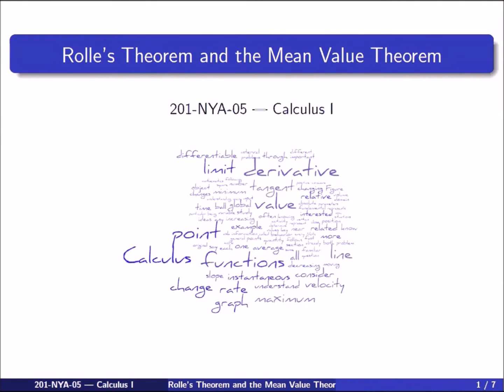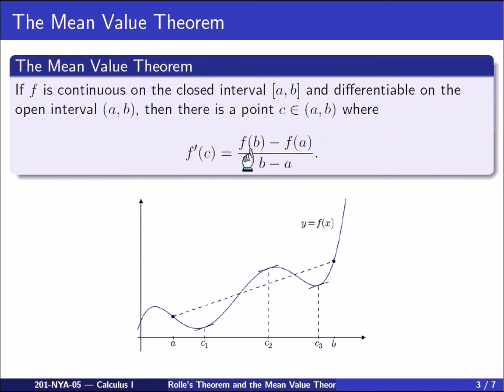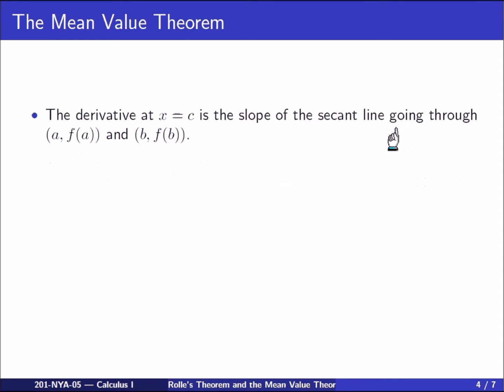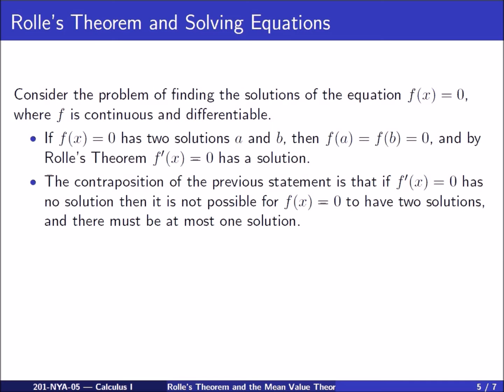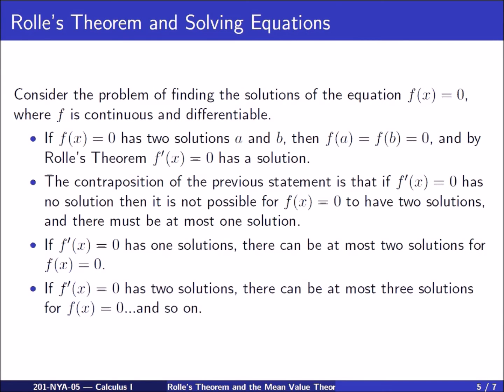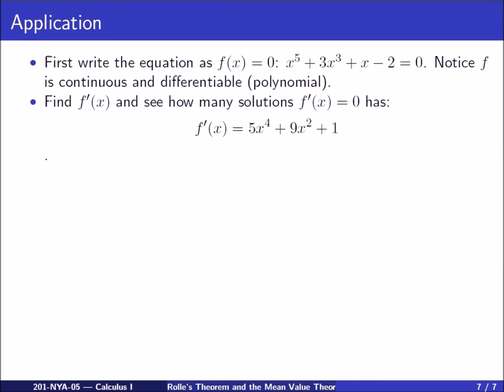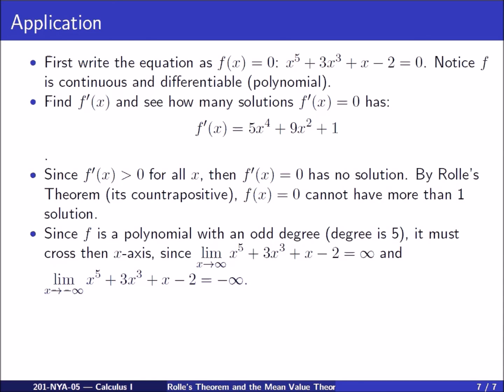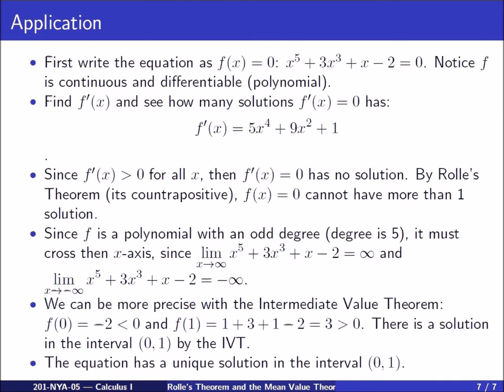3.3.1 Rolle's theorem and the mean value theorem